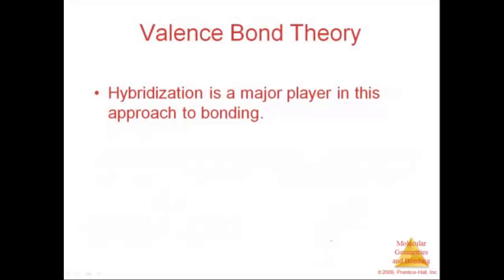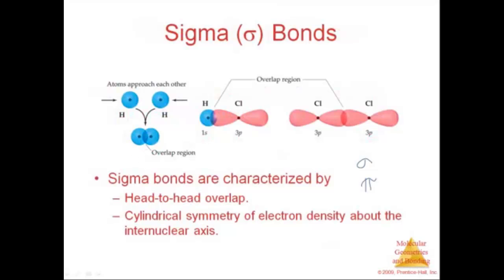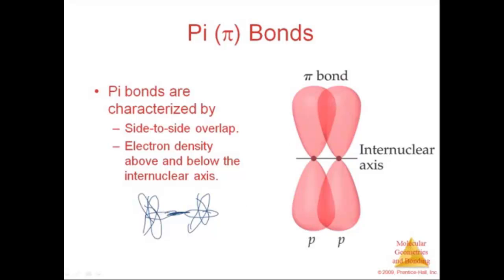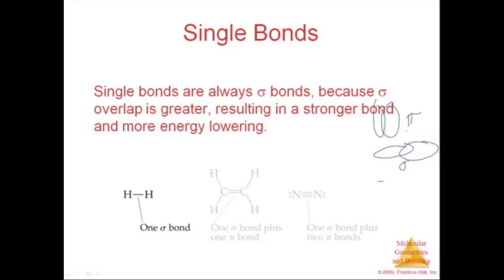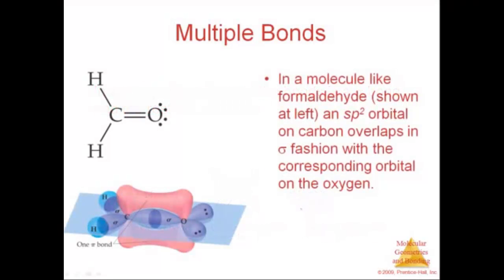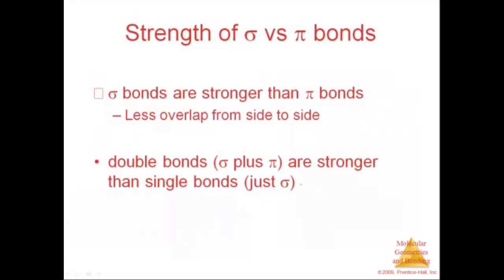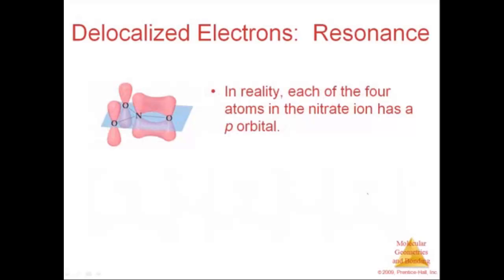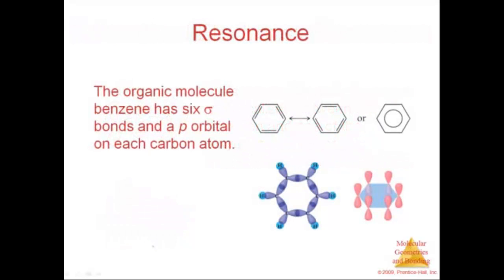APC 2b 12 Valence Bond Theory